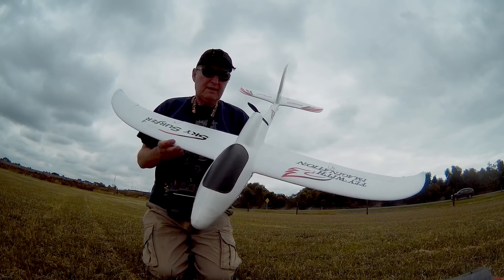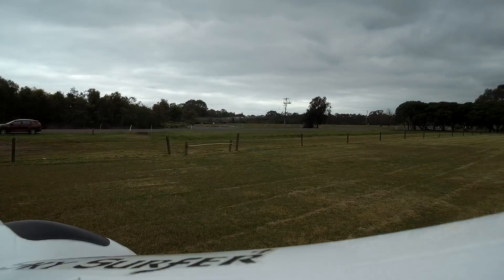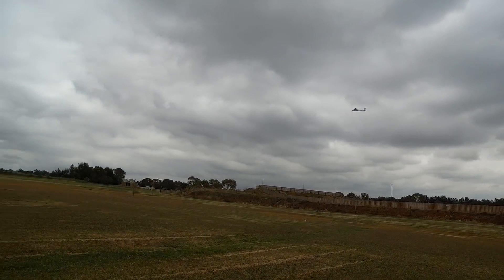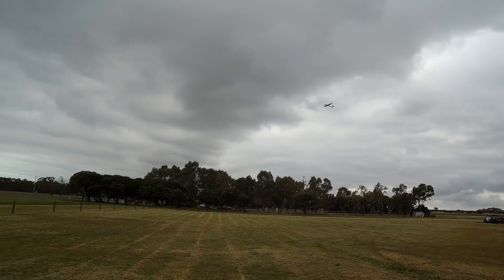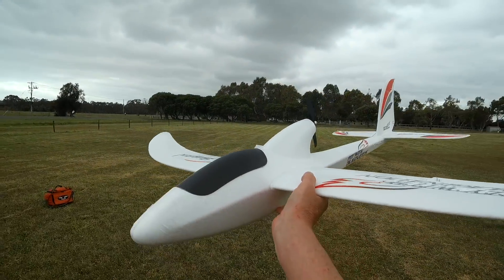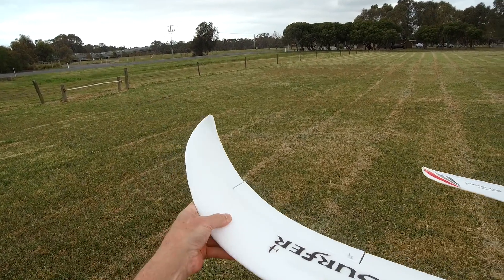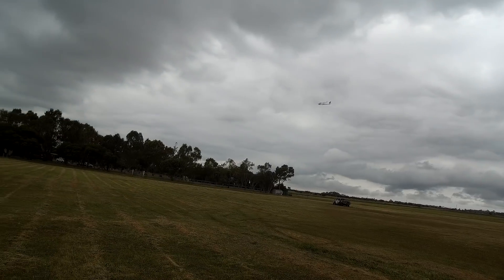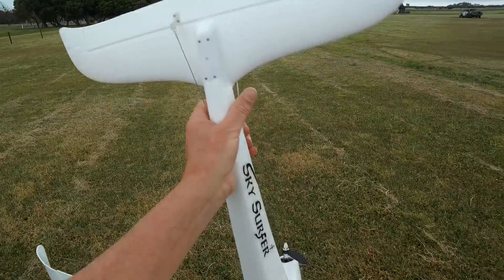Skysurfer X9 - No ailerons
Testing the delightful Skysurfer X9 to 3 channel - Rudder Elevator Throttle. It works beautifully to make an even simpler and better beginners plane. It works so well I have now removed the aileron servos, taped up the ailerons and curved the wingtips up a little more. Flying weight is now 600g with 1300 3S